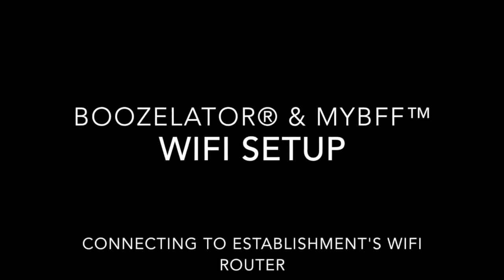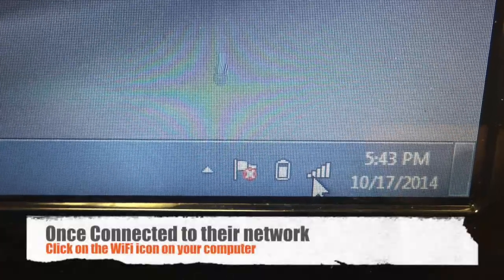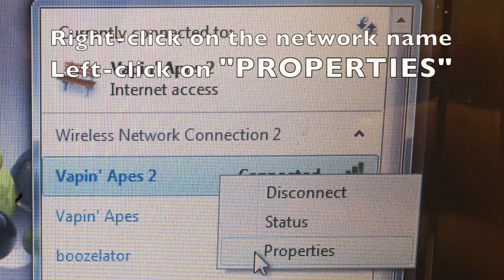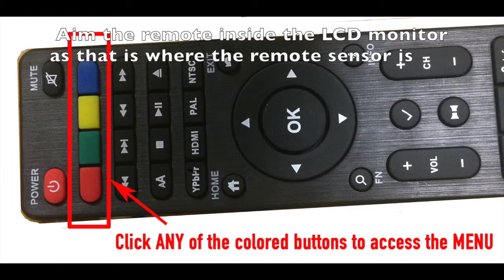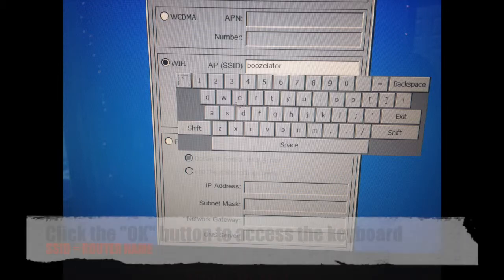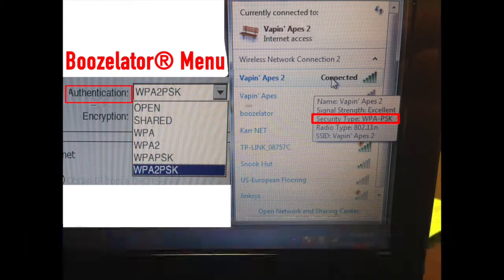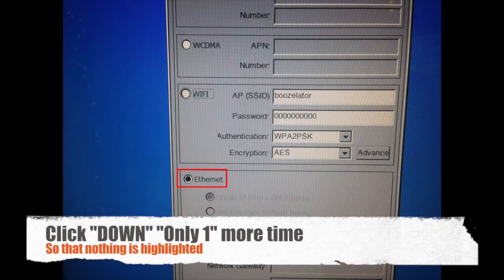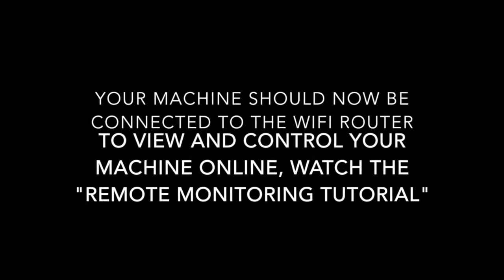WiFi Setup on Boozelator® & MyBFF